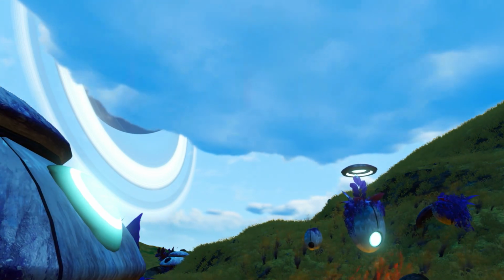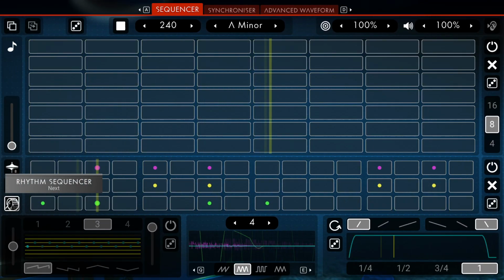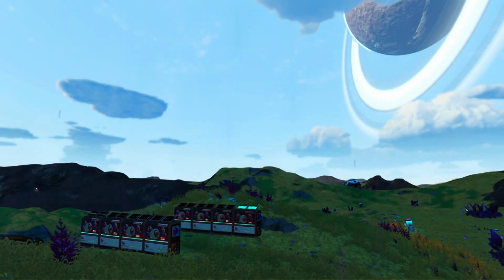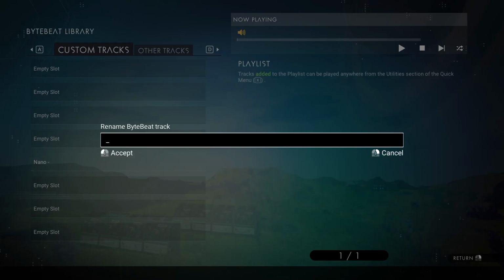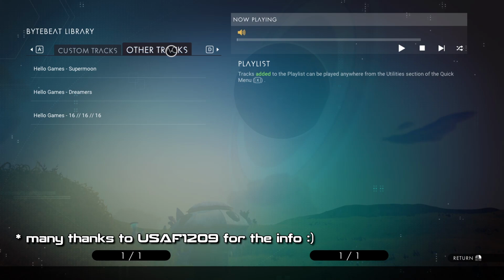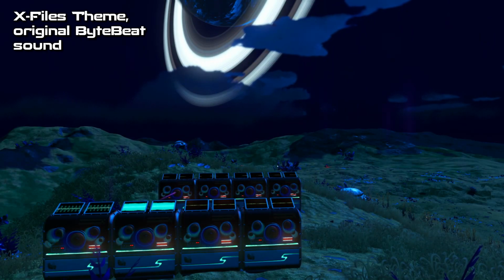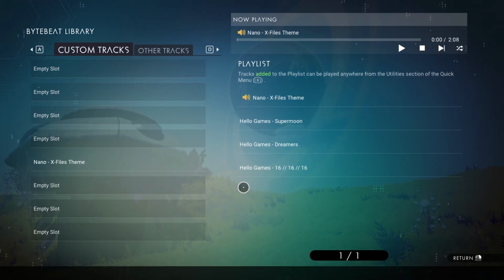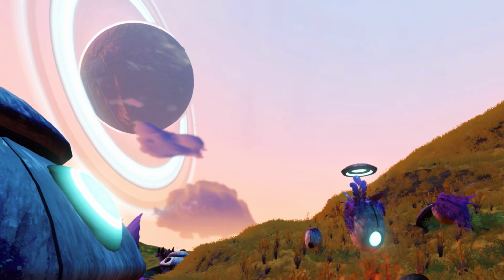No Man's Sky ByteBeat 3.5 Prisms Update [A Detailed Guide]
Welcome to the detailed run-through of the newest, 3.5 "Prisms" No Man's Sky update where ByteBeat got a significant expansion. This video will focus on two main topics, on the ByteBeat device upgrades & on the newly added ByteBeat Library.

You can hear the X-Files theme loop playing on a planet (Urche) in Euclid galaxy (PC Creative), whose coords are: 0E6B:0083:0543:0063

The Rocket Ship pixel art & the Moon Theme starting notes can be seen & heard at The Moon Base on Mussee N36, an airless moon of Atheod Enohe in the Riashiy XVII system. The coords are: 0E6B:0083:0544:0220. Oh, and the mode is PC Creative, Euclid galaxy.

Also, big thanks to travelers out there who shared some vital info from & to all of you who helped with my questions on Twitter:

Table of Contents:
00:00 Intro
00:33 Drum Mix Slider
00:59 Volume & Attenuation Change
01:39 Drumkit Updates
02:09 Sound Quality
02:42 ByteBeat Library Overview
03:03 Adding Custom Tracks
03:38 Sharing ByteBeat Tunes
04:13 Other Tracks
04:26 Playlists & Stop/Play Quick Menu Button
04:57 Playlist Exocraft Access
05:13 Playlist Radio Effect
05:59 Basic Playlist Functions
06:11 "Next" Button & Button Combos
06:42 Shuffle & Track Order
06:53 Track Removal
07:04 Outro